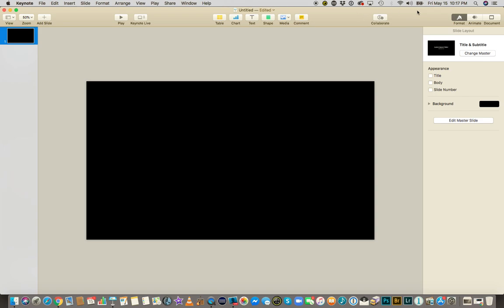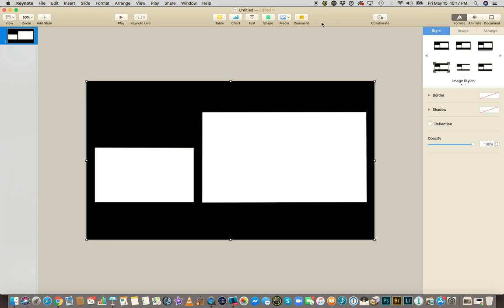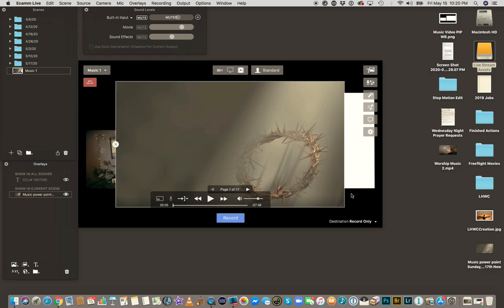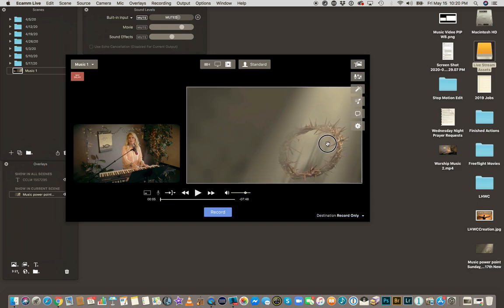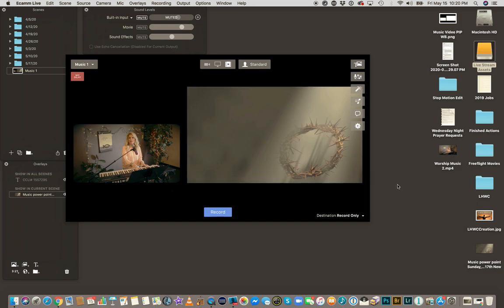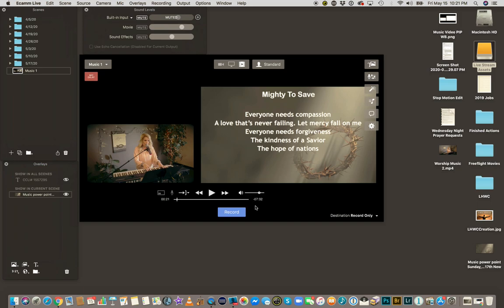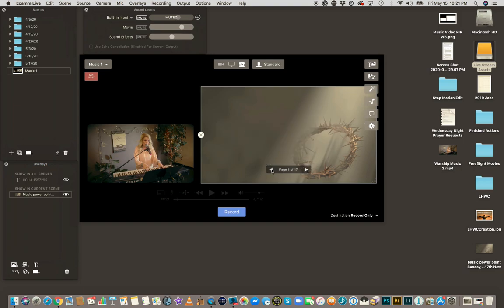Ecamm tutorial video PIP solution.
Ecamm tutorial on how I resolved putting a video in as a smaller PIP  without a lot of messing round.